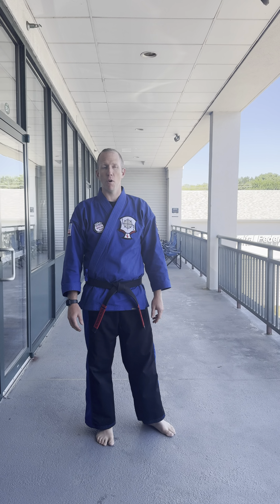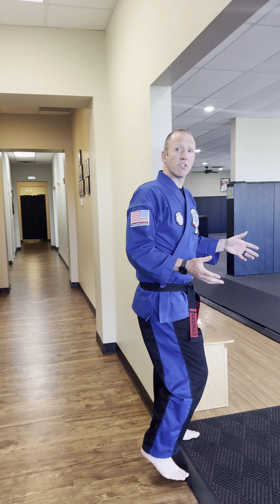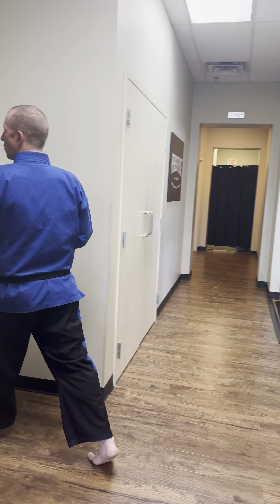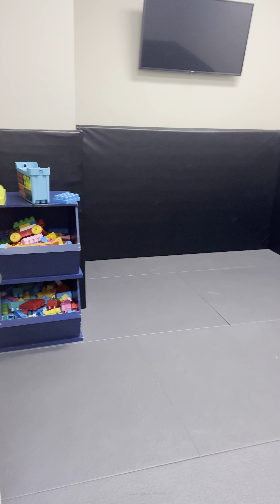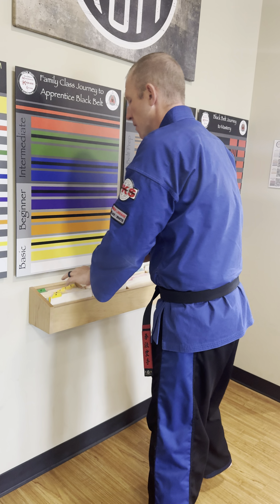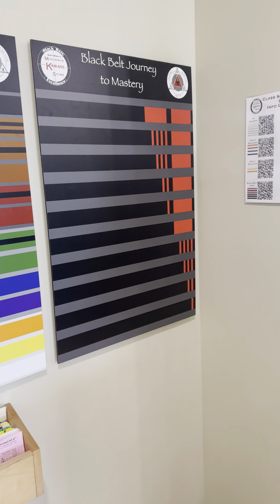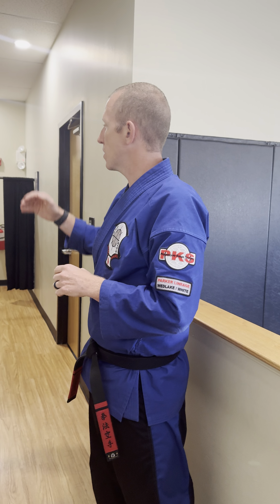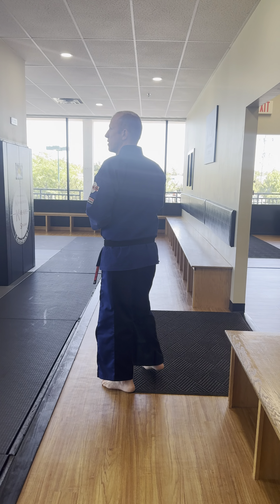New Student Tour